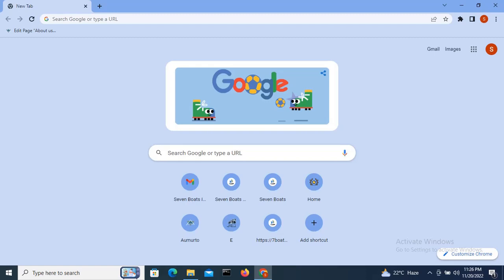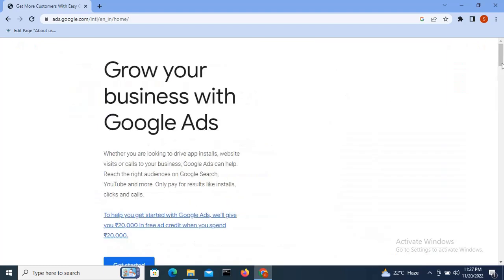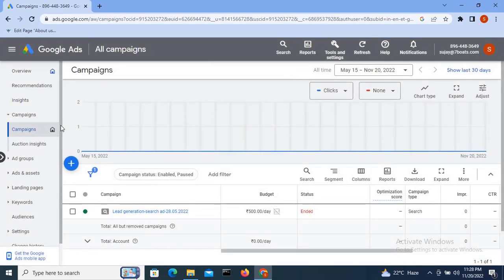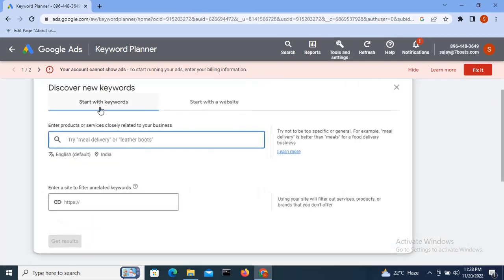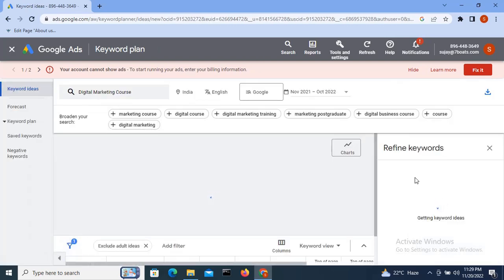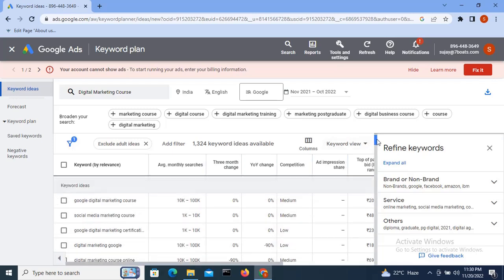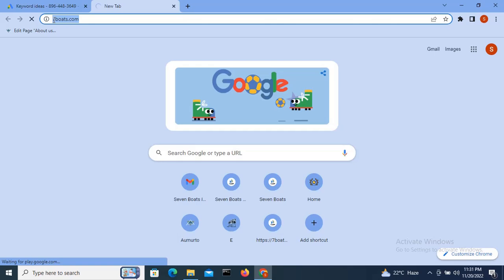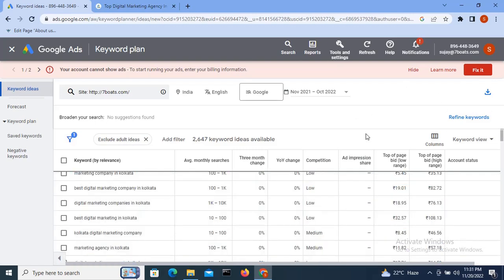How to do Keyword Research with Google Keyword Planner - Seven Boats Academy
Keyword research is an essential part of effective SEO and content marketing strategies. Google Keyword Planner provides a convenient and powerful tool for keyword research, allowing you to gain insights into which words or phrases people use when searching online. To get started, simply log in to your Google Ads account and select 'Tools' then 'Keyword Planner'. From there, you can provide either your own search terms, or a web page address to generate related keywords. It's possible to see the estimated search volumes for each keyword and sort them based on various criteria. With Google's data source being so comprehensive, it's easy to find out what works and tailor the strategy accordingly. With some clever analysis of the provided data, anyone can become an SEO master in no time!